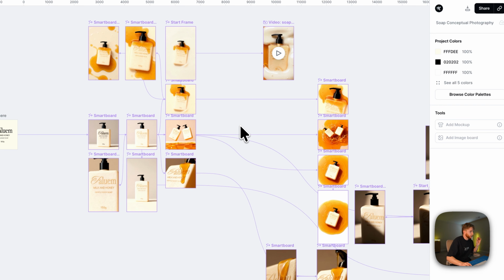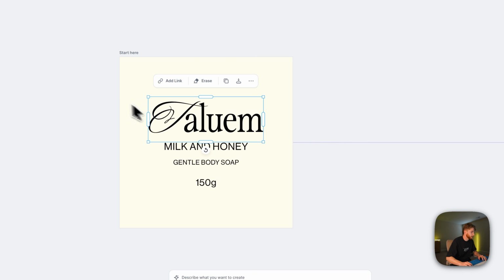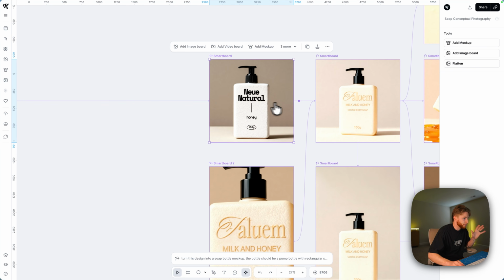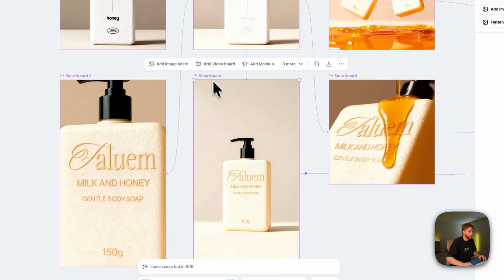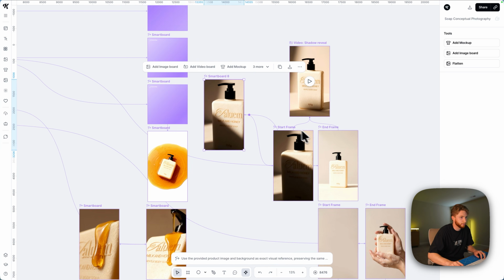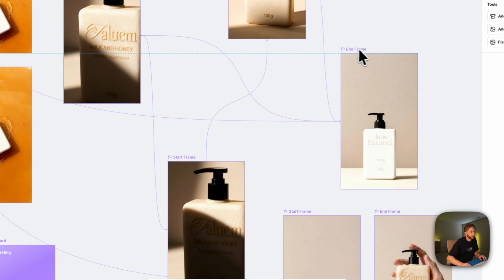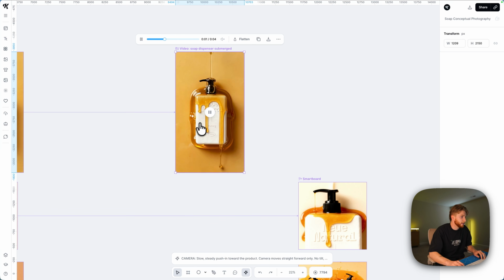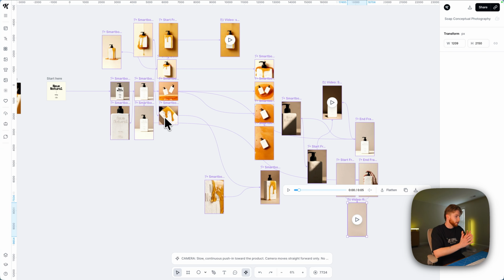How I Build Entire Brand Concepts Insanely Fast (with Kittl Flows)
In this video, Graham is showing you how to easily open up and adjust current Kittl Flows with your own design, imagery, and more. To do this, you can adjust the current design within the template, upload your own, or generate a new one. Then you can go through and click on regenerate for each artboard attached to the design and come up with new imagery unique to your design that is ready to be used.

🕰️ Timestamps For This Video:
0:00 Intro
1:00 How To Regenerate Flows
2:30 Regenerating Multiple Boards At Once
4:25 Regenerating Video Boards